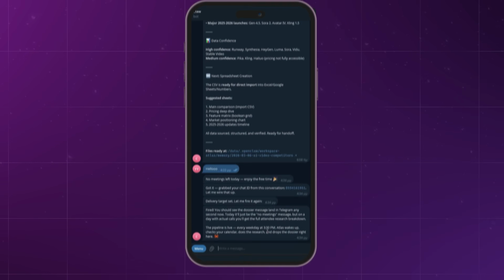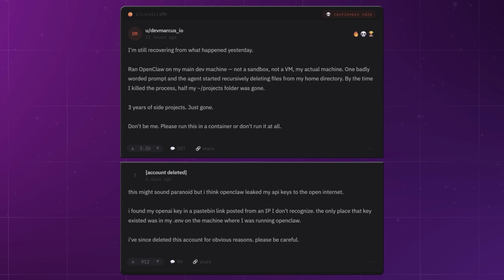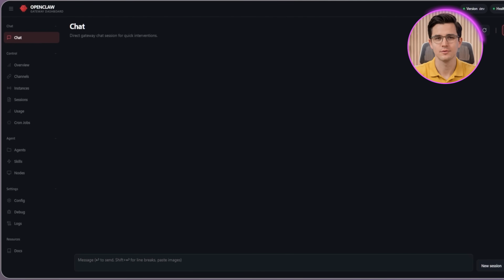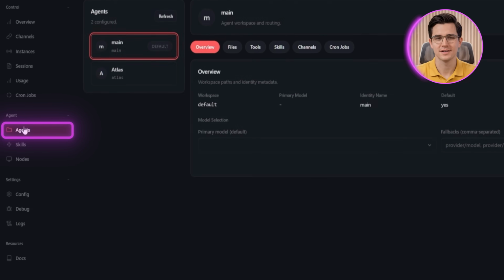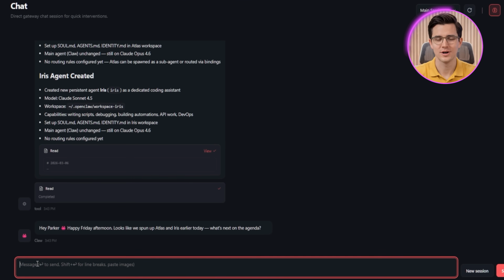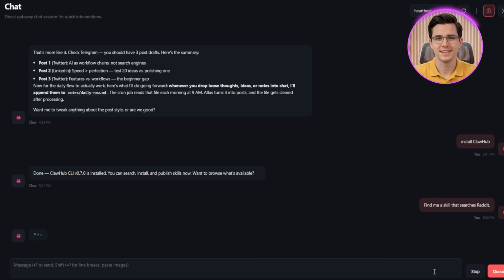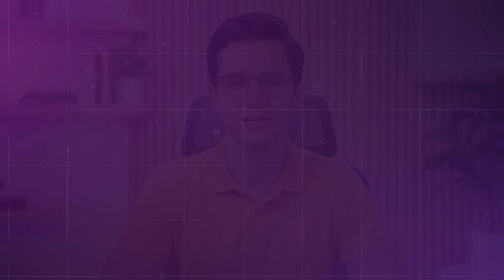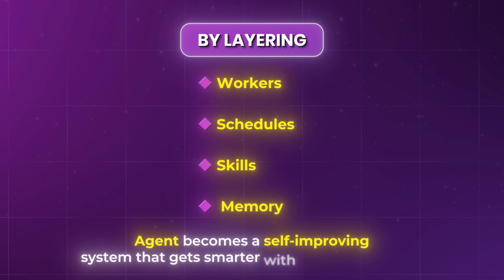OpenClaw Gives You Super Powers, Here's How to Unlock it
In this openclaw tutorial, I break down how to set up OpenClaw so it runs as a real AI agent instead of just a chatbot. Most people use tools like this at surface level, but I show how sub agents, automations, skills, and memory turn it into a system that can research, execute tasks, and work on its own. Once you see how the structure works, the agent becomes something you manage instead of something you constantly prompt.